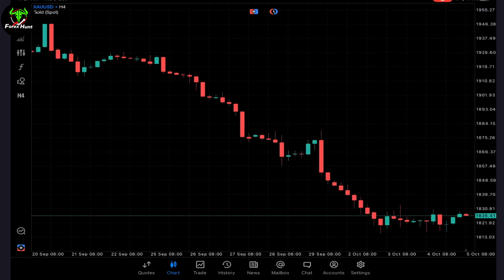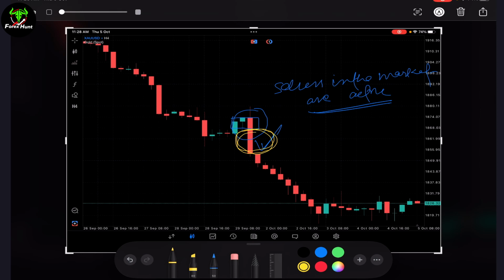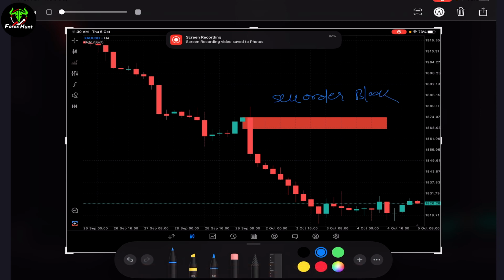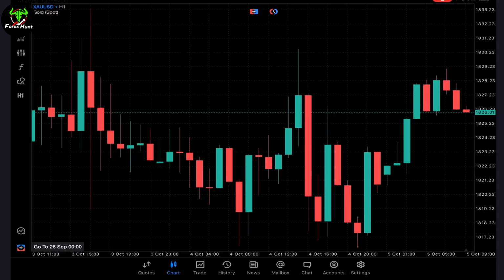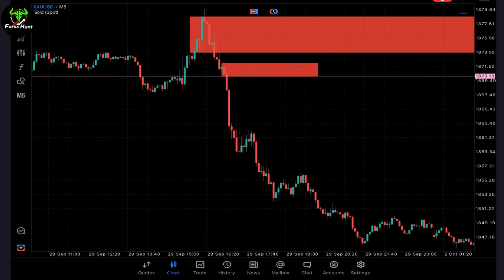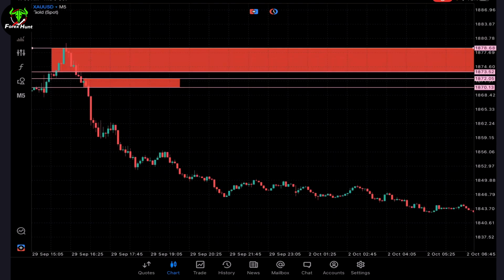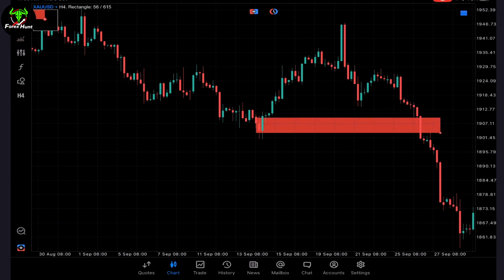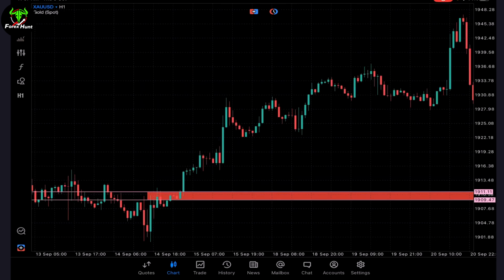How to find Perfect order Block SMC USING Engulfing Theory | Forex Technical Analysis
Do you want to learn how find perfect order blocks of SMC using engulfing theory ? watch this Video Full . As you know  Engulfing patterns are a powerful candlestick pattern that can be used to identify key areas of support and resistance in the forex market.

I will show you how to identify engulfing patterns on charts and how to use them to find perfect order blocks of Smart money concept. I will also share with you some of my best tips and tricks which will be help full to predict market with 97% Accuracy.

Check these awesome Playlist on Forex

Engulfing Theory Concept In English | How to find perfect order block SMC using  Engulfing Theory | 97% Accuracy

Topics Which will Be covered in this Video

Live chart marking of order block setups